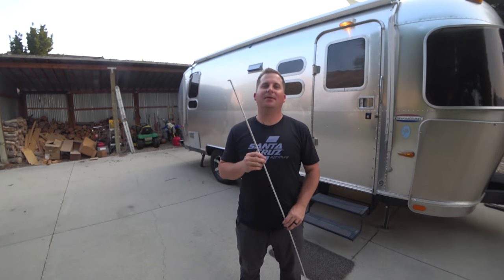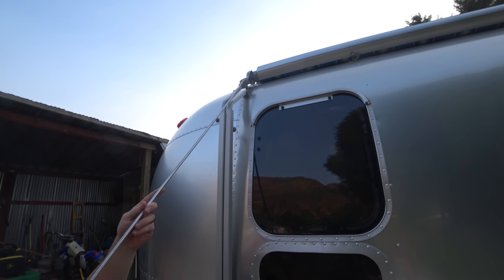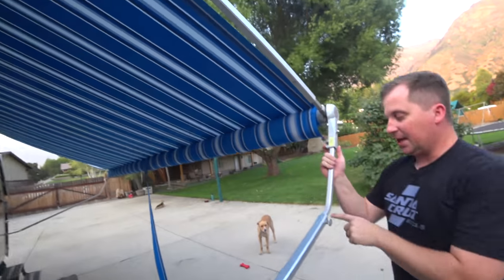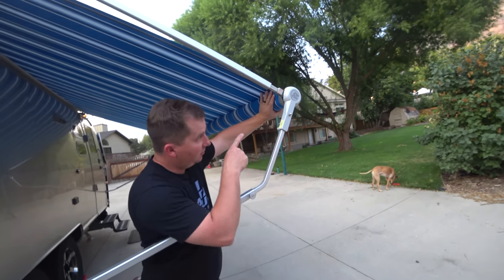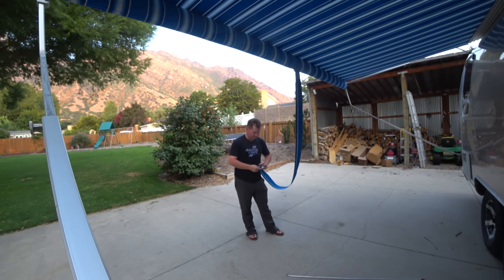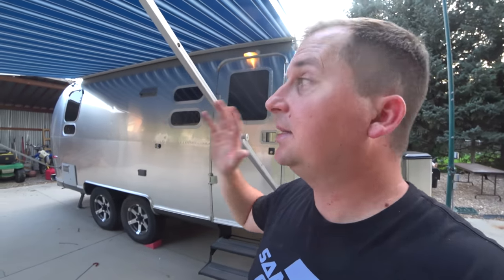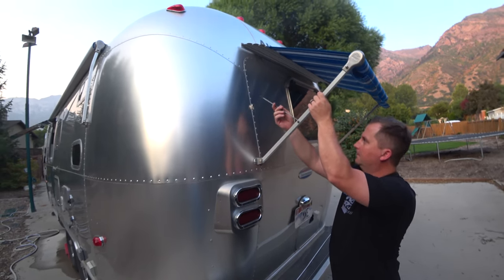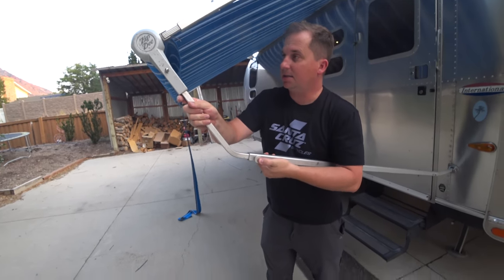How an Airstream Works - Awnings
Not everybody knows how an Airstream (or an RV in general) works. In this series, we're going to walk you through it all. We were thinking of selling this as a course, but we decided to offer it for free on YouTube to help those thinking about getting an RV.